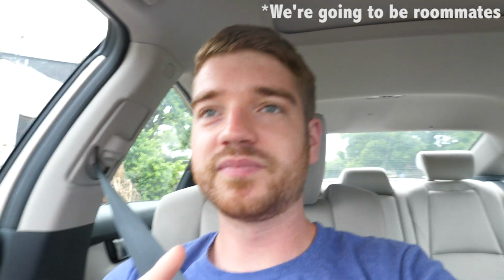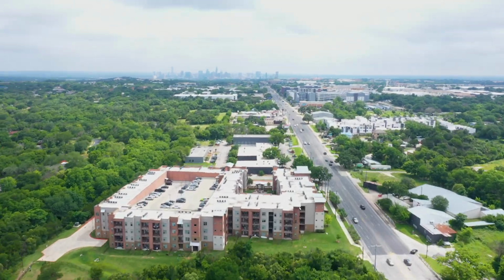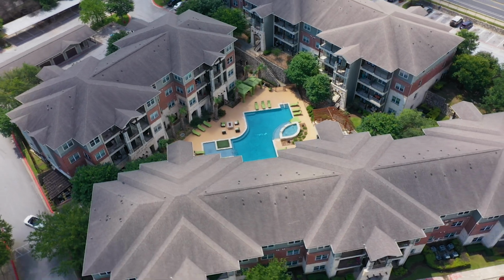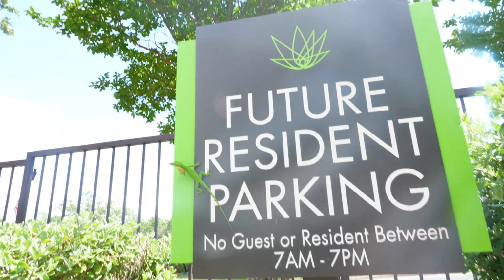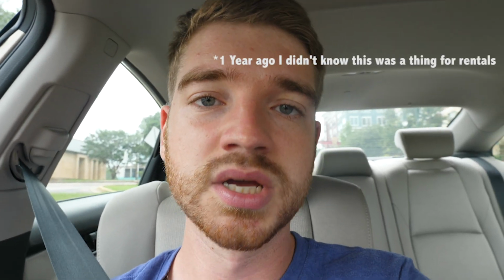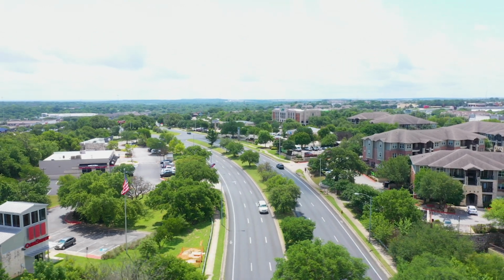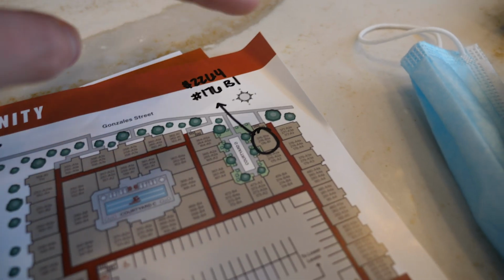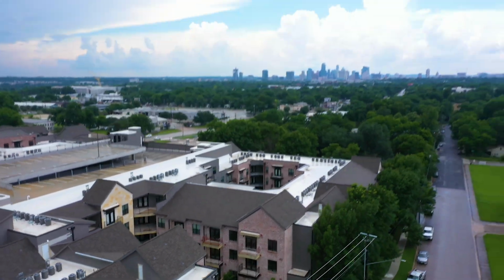Apartment Hunting in Austin Texas! (Property Drone Shots!)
I guess this officially makes me a Texan! Be sure to comment what you think and if you have any tips for improvement.